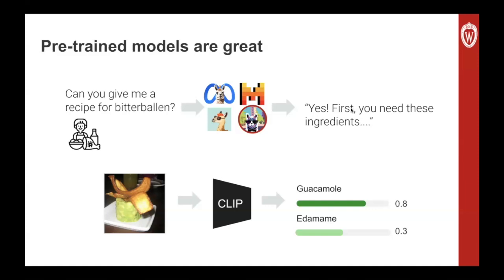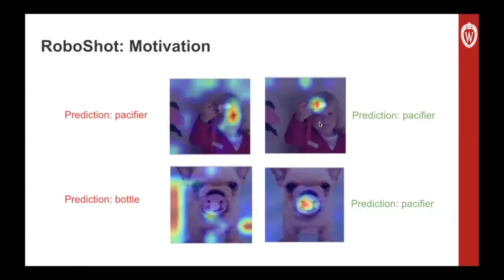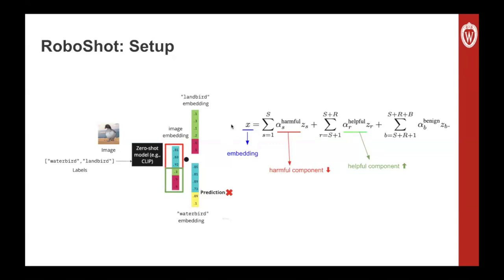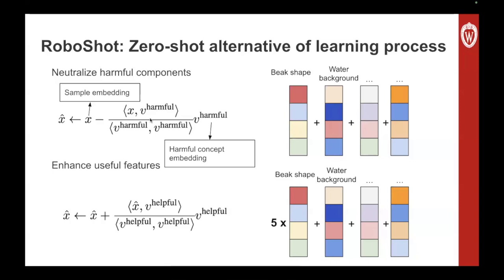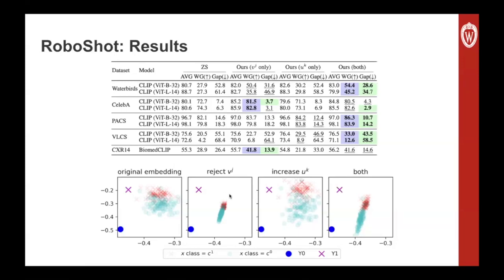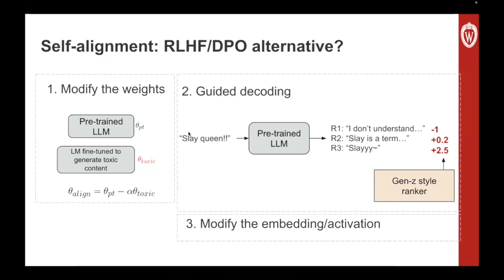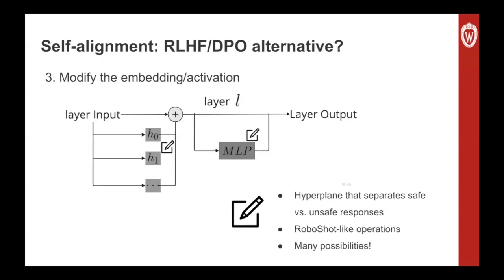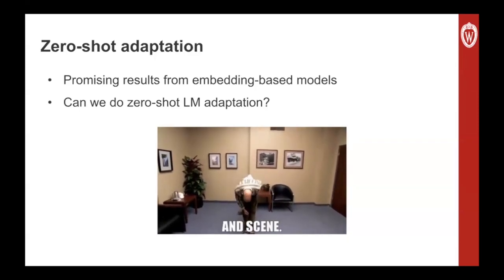ROBOSHOT: better foundation model performance without fine-tuning (Stanford researcher presentation)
During this research talk, you’ll see how you can achieve higher model performance from foundation models such as CLIP without spending days, weeks, or months fine tuning them.

PhD Student Dyah Adila from the University of Wisconsin-Madison will discuss how the ROBOSHOT method works and how to apply it. ROBOSHOT improves the robustness of zero-shot embeddings by querying a large language model for helpful and distracting features and uses the output to create a kind of corrective lens for the foundation model used in the classification task.

The talk addresses how to:

    * Improve the robustness of pretrained model embeddings in a fully zero-shot fashion.
    * Reduce the impact of harmful biases that can affect the performance of pretrained models.
    * Understand and characterize the conditions under which performance can be boosted.

Timestamps:

00:00 Introduction
01:36 Zero-Shot Adaptation of Foundation Models
02:42 Challenges with Foundation Models
03:51 Main Question of the Talk
05:26 Overview of Roboshot Method
06:09 Motivation Behind Roboshot
07:54 Explanation of Heat Maps
08:59 Clip Model Predictions
10:49 Theoretical Model for Clip Embeddings
11:31 Using Language Models as Oracle
12:34 Modification in the Embedding Space
15:32 Summary of Roboshot Pipeline
16:27 Results and Metrics
17:54 Analysis of Components
19:12 Dataset Sizes and Experiments
19:55 Limitations of Current Approach
21:08 Future Work on LLM Alignment
23:39 Alternative Methods for Alignment
25:12 Modifying Language Models in Embedding Space
27:05 Experimentation with Activation Values
30:11 Preliminary Results
31:23 Conclusion